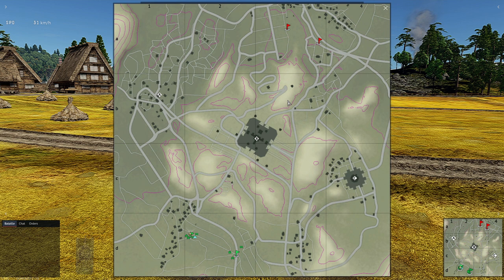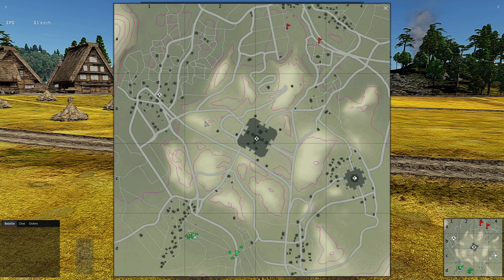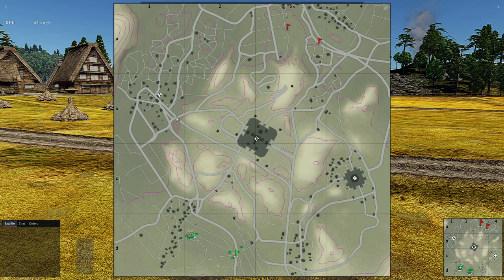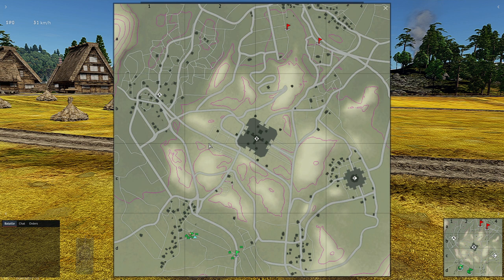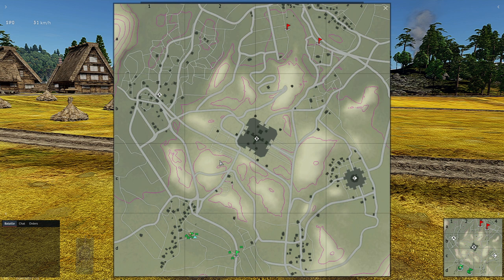▶️ Strategic tips and gameplay on the Japan map (and a teamkill!) ◄ WAR THUNDER ►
► After the map guide, the gameplay starts at 10:04. See links to other domination & conquest gameplays below. ◄🇫🇷► Ce tutoriel en français

See my tutorials pinned on the War Thunder forum featuring this video:
▶️ "Strategic tips for difficult ground battle maps" (in English)